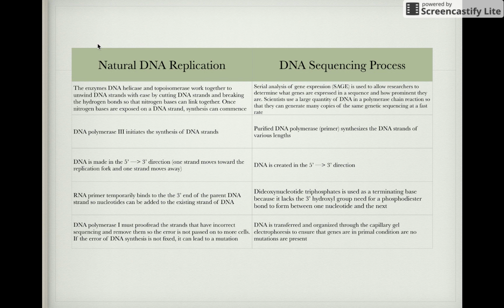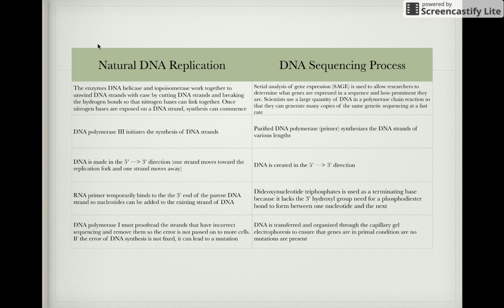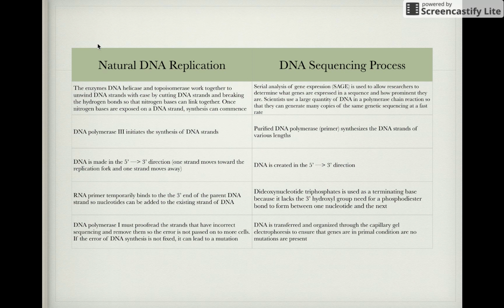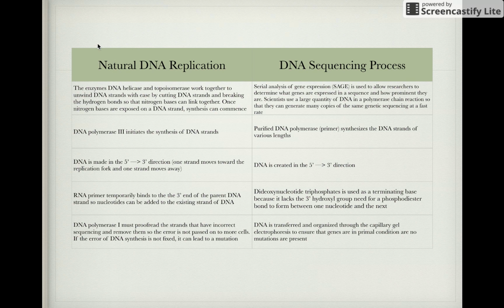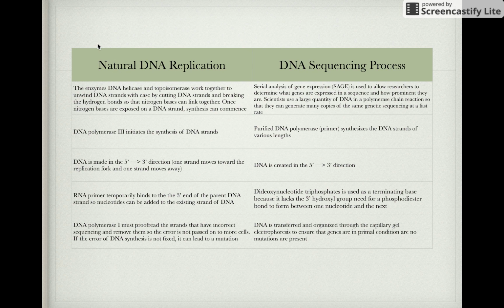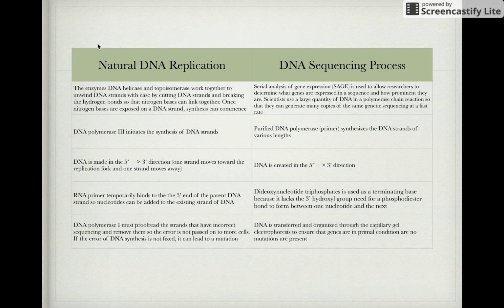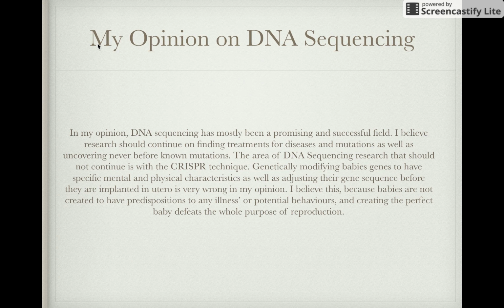DNA Sequencing Presentation Part 2